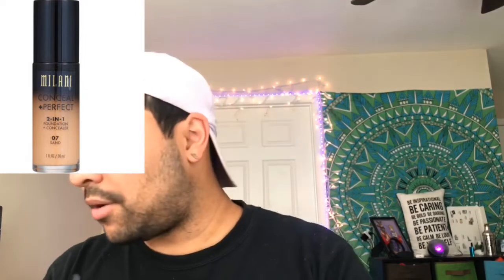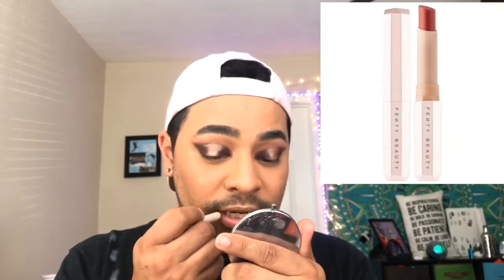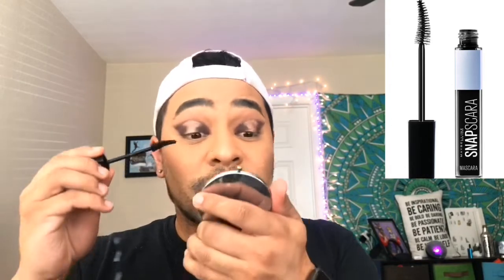Where the H*LL have I️ been? CCGRWM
Hey Everyone! Today we talk about where I've been and what's been going on with me! Sorry, I've been gone for so long but I'm glad to be back.

Featured Products:

Makeup Geek Stroke of Midnight Palette
Too Faced Hangover RX Primer
Milani 2 in 1 Foundation (Sand)
Elf Blending Sponge
Milk Makeup Set and Blur Powder
Pur Cosmetics Contour Diaries
Anastasia Beverly Hills X Amrezy Highlighter
Urban Decay Kinky Blush
Milani Make It Dewy Setting Spray
Maybelline Snapscara
Fenty Beauty Thicc Mattemousille
Sephora Lash Stories (Lashaway)